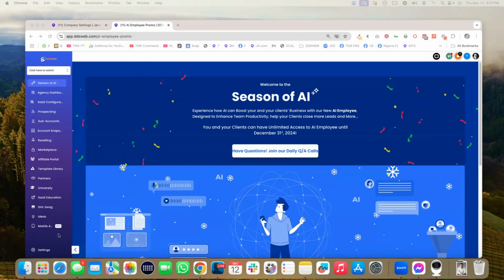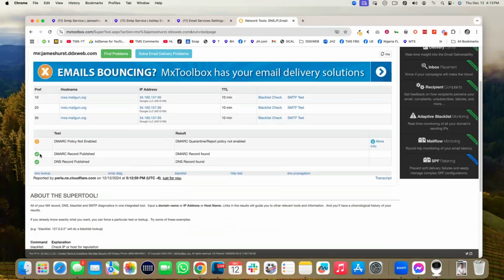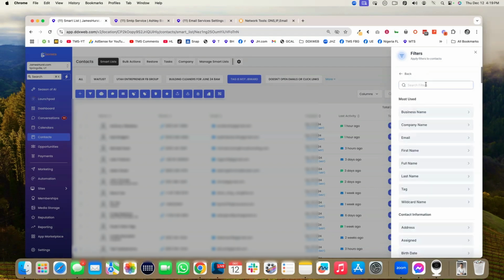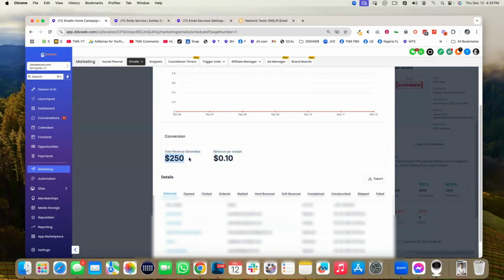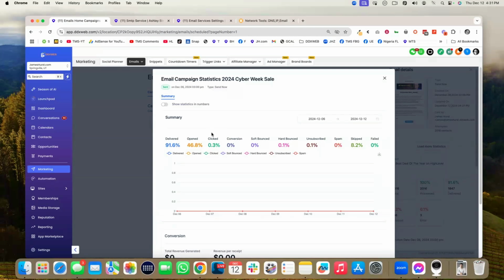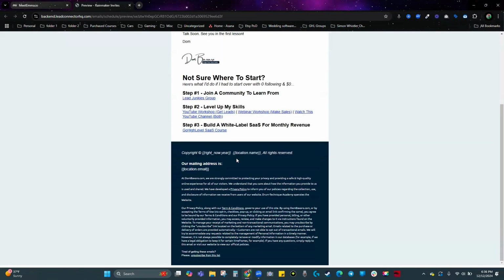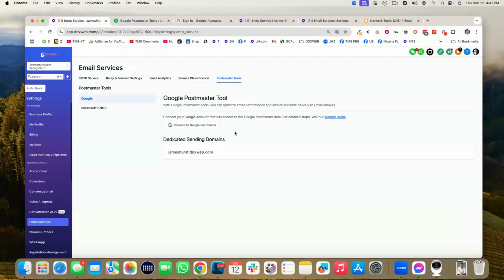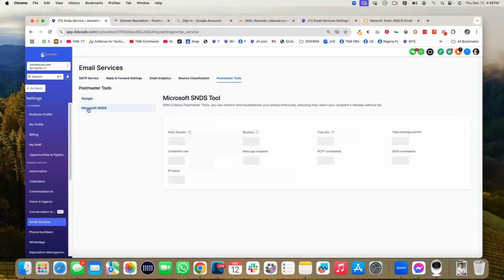How to Check Your Email Stats and Deliverability on HighLevel ft. Dom Bavaro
You've got your email all setup and working, now its time to check in on things and audit your setup.  Join me and Dom Bavaro as we audit our HighLevel email setup.

James Hurst is an expert at HighLevel®, ClickFunnels (Dream Car Winner 🚙) and many other Online Marketing Softwares.  He is also a software engineer 🧑‍💻  and the host of The Marketing Show™ 📣

🎥 TOP VIDEOS FROM THE MARKETING SHOW CHANNEL

The advice, guidance, and principles outlined in all content produced by James Hurst or The Marketing Show™ and other encompassed entities are not guaranteed to be appropriate for your unique situation or business.  We recommend that as a consumer, you exercise your due diligence and research any and all strategies recommended to you before adopting them in your own business.